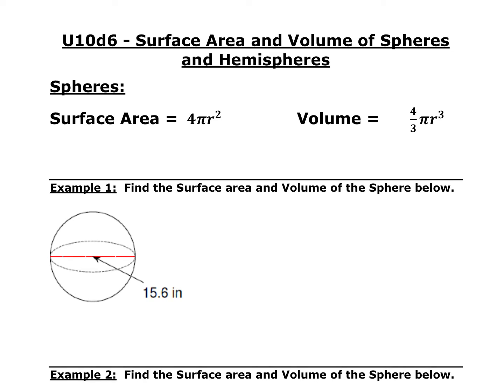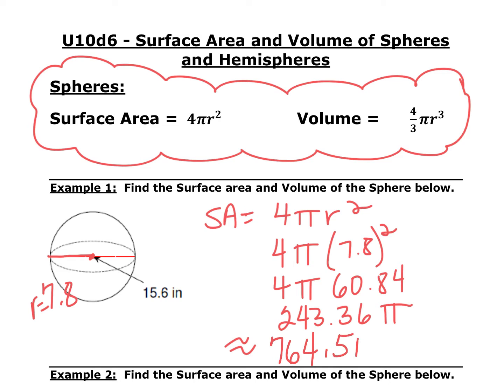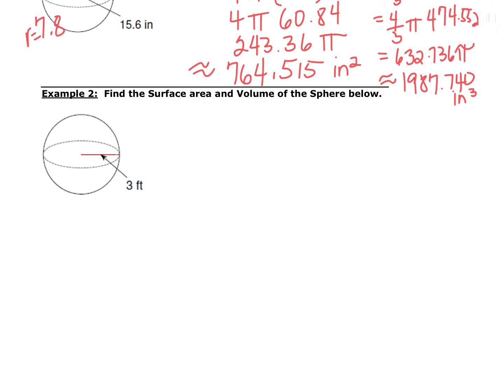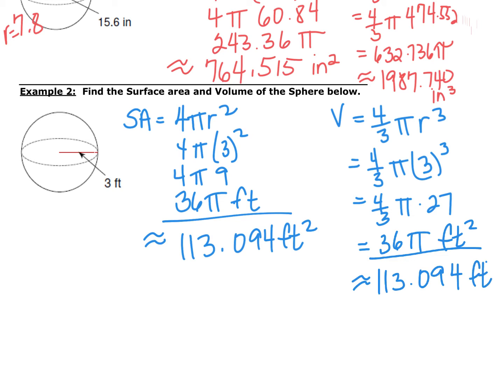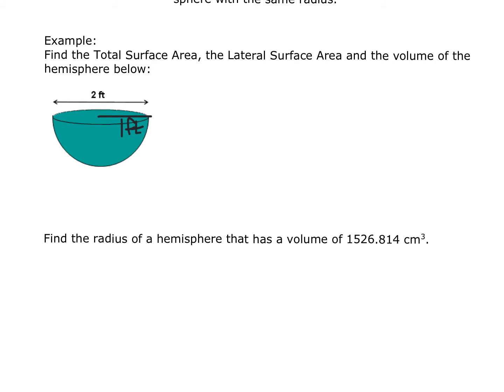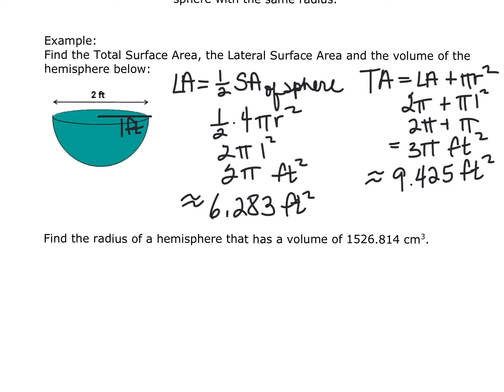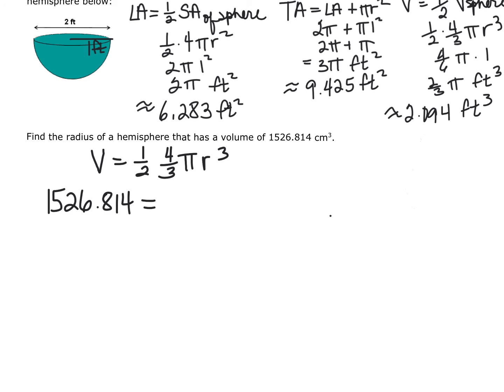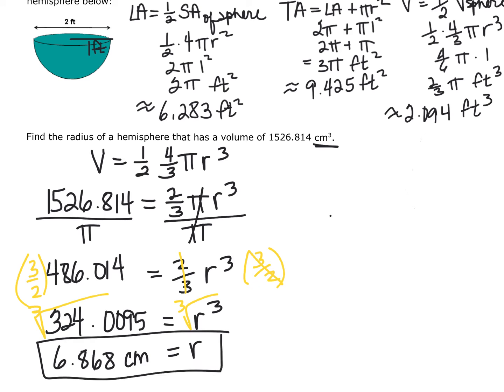SA Volume Spheres and Hemispheres.mp4